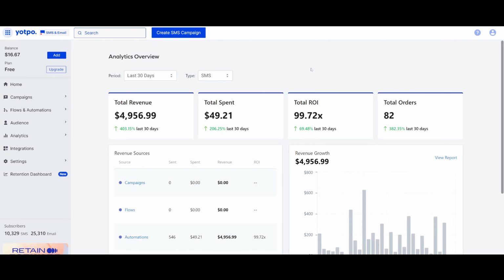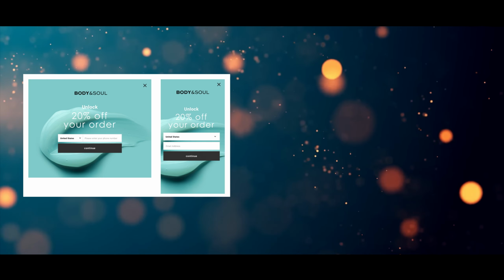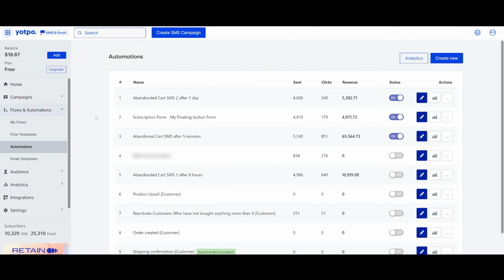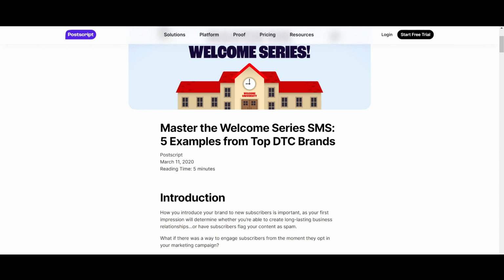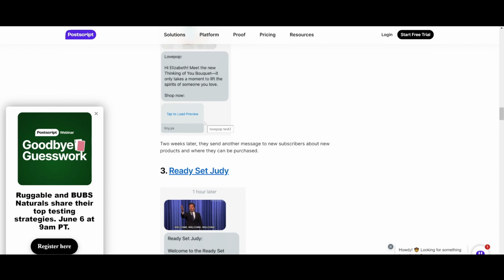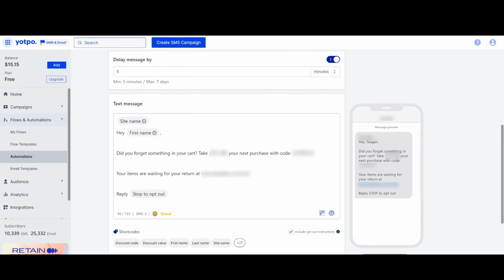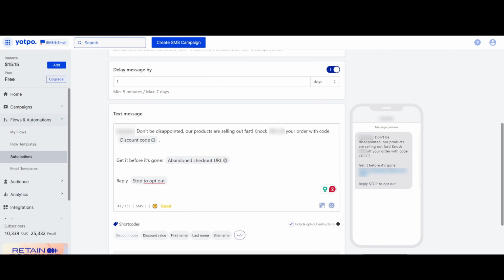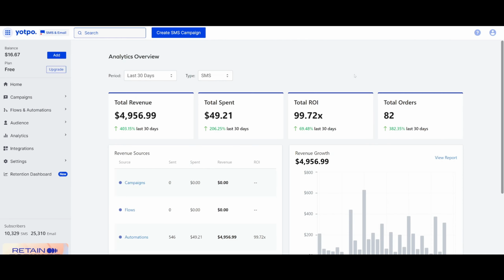I made $4856 from sending SMS to my Customers with Yotpo (Shopify Dropshipping)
Hey everyone, this is one of many apps I have installed on my branded niche dropshipping store since the beginning! Yotpo, previously known as SMSbump is something you should definitely consider!

If you need help with dropshipping, please schedule a 1-to-1 Discovery Call with me

1. Shopify

2. DSers

3. Aftership

1. Instagram

2. TikTok

3. Reddit